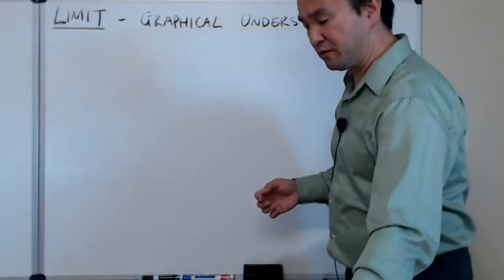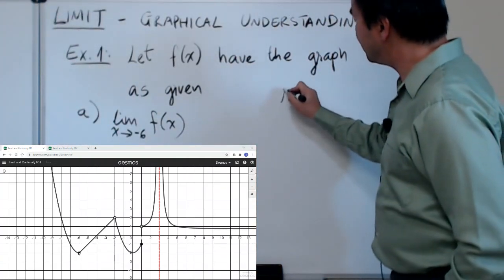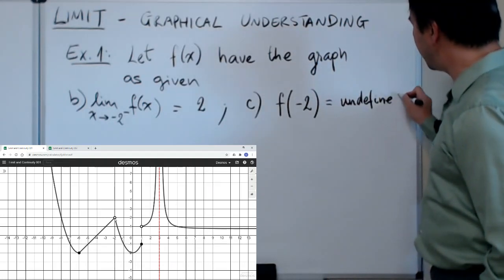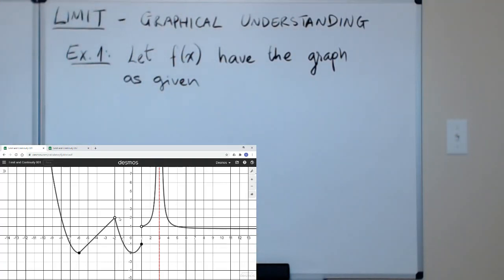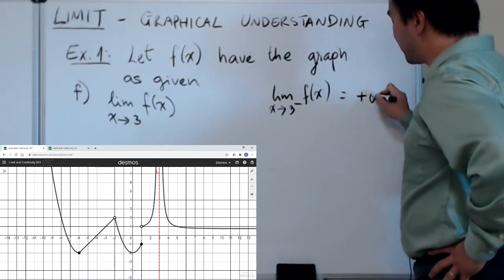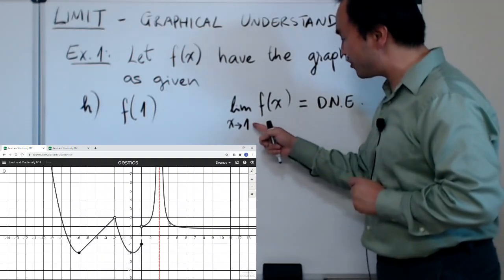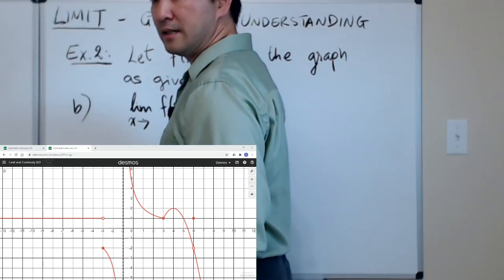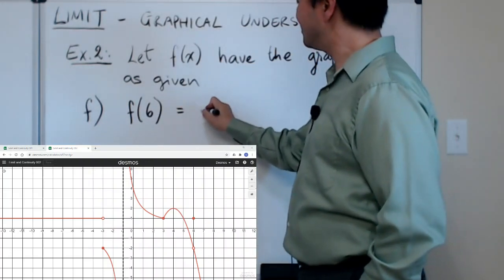L002: Limits (Graphical Approach) - Part II